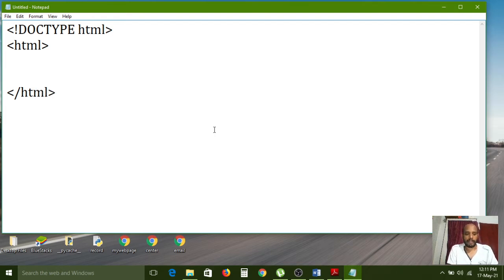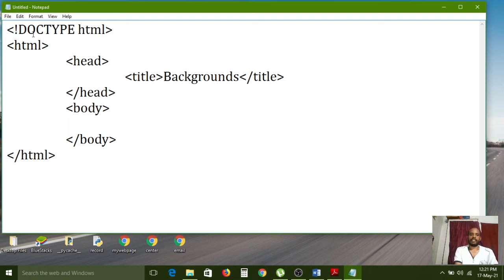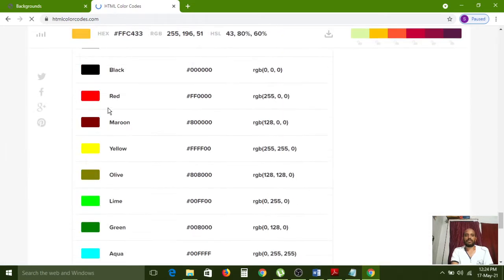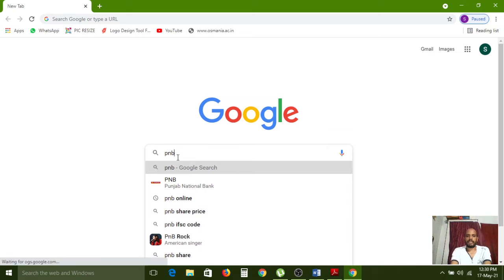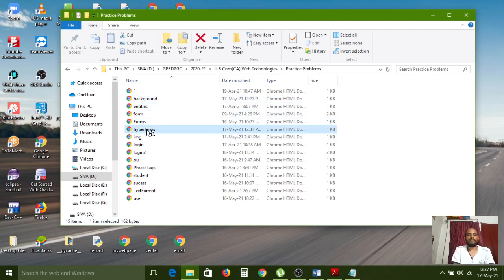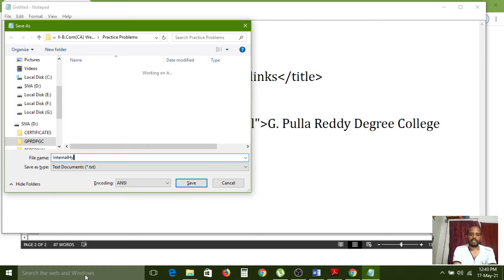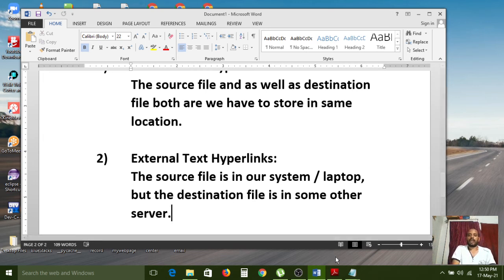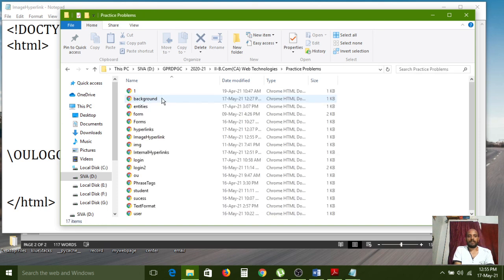(13) Web Technologies (Backgrounds & Hyperlinks) (Lecture-13)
Subject : Web Technology
Topic : Backgrounds & Hyperlinks
Semester / Year : IV/II
Osmania University